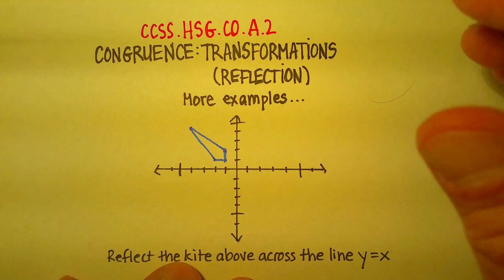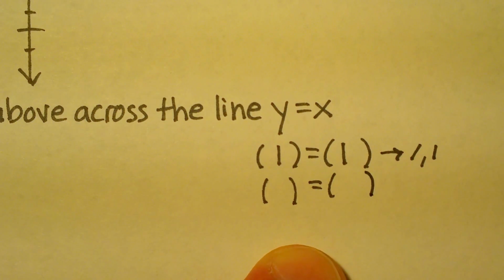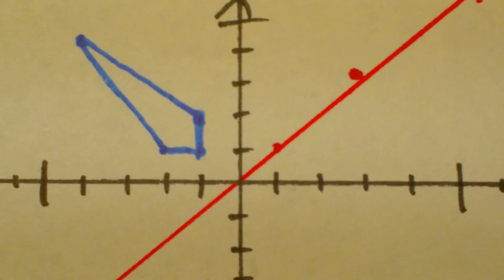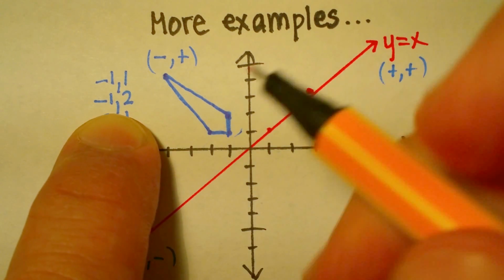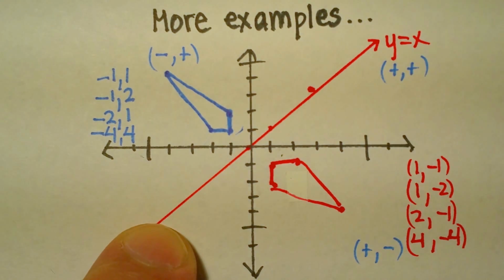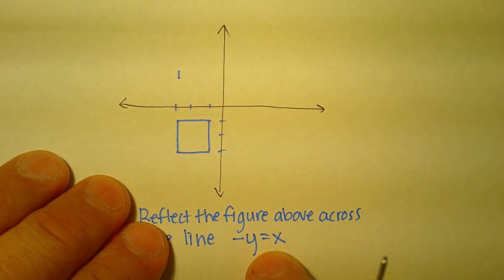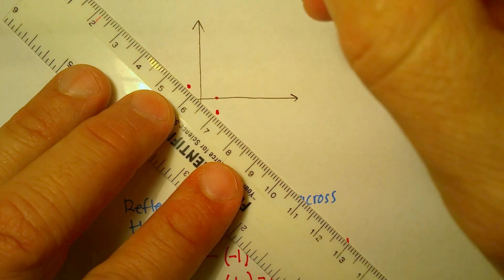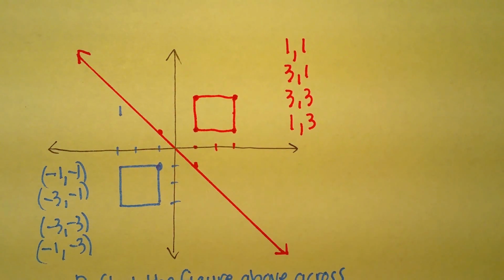Transformation: Reflection (across y = x)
This video is a demonstration of how a reflection can take place across a line where y=x